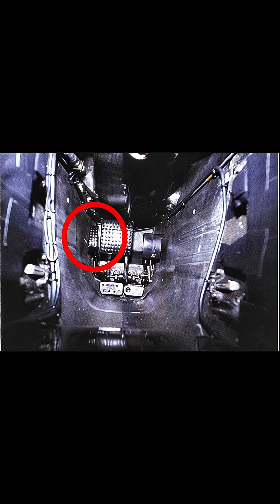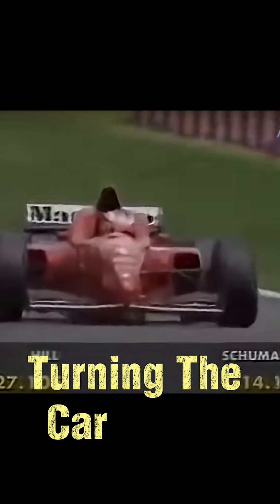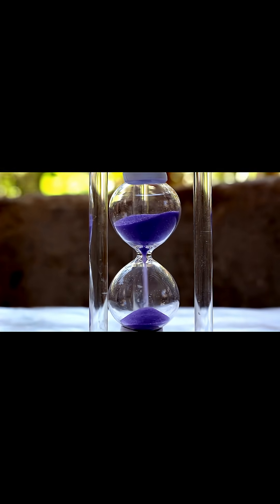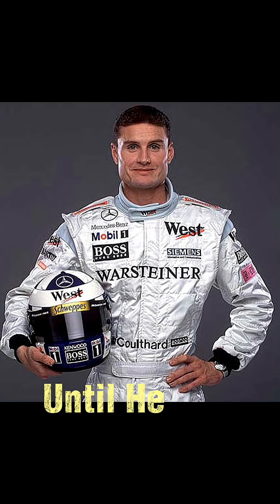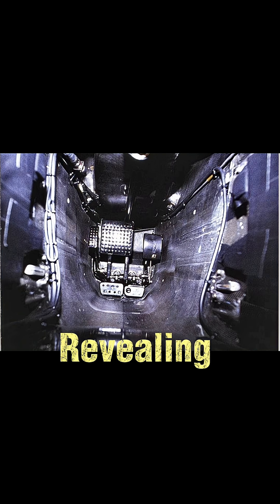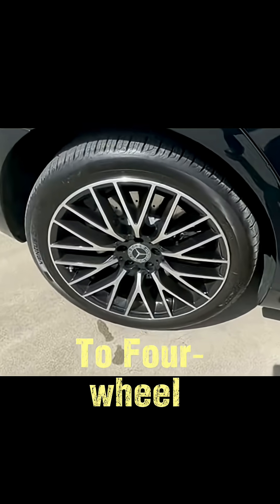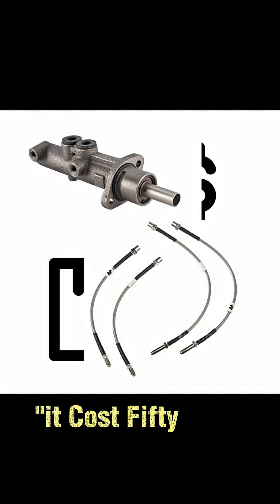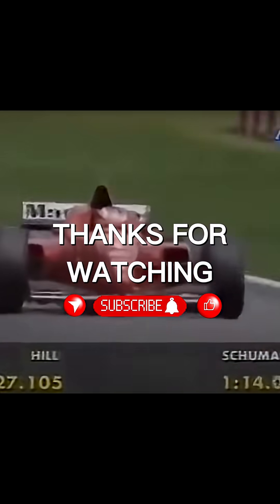How McLaren Used Brake Steer to Beat Ferrari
McLaren’s secret that gave them an edge over Ferrari